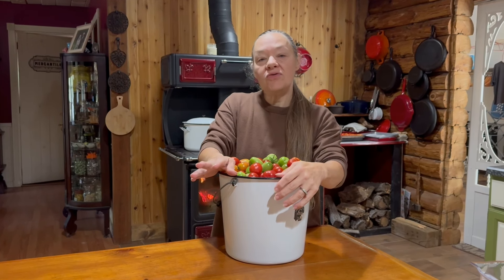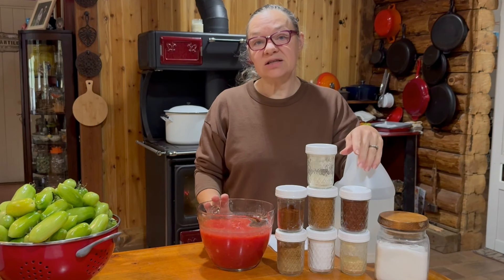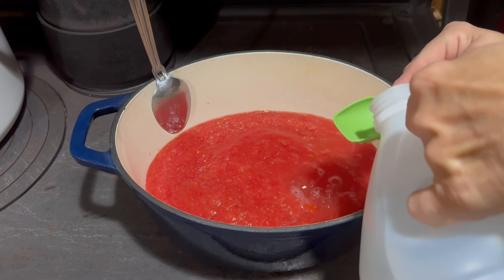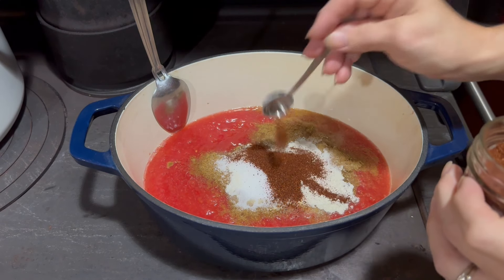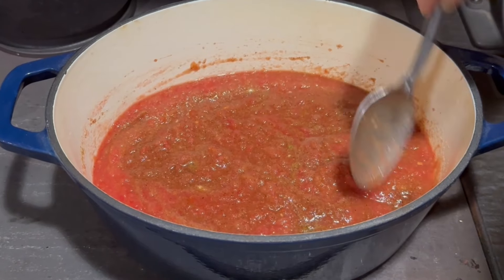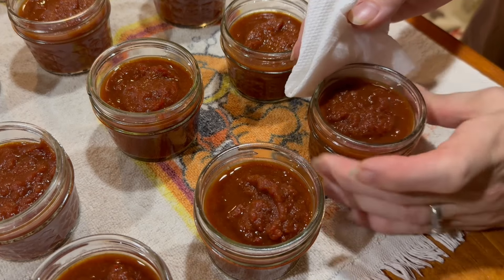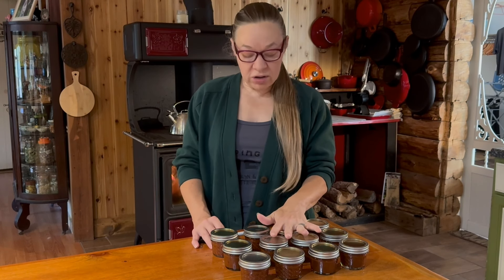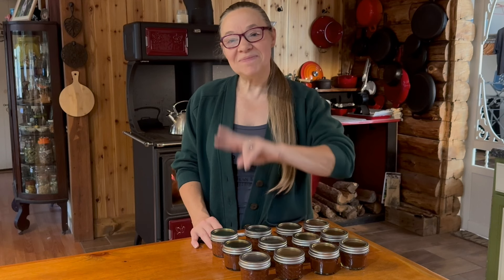How I Make And Can Taco Sauce - My Recipe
Today we’re making homemade taco sauce and canning it to go on our pantry shelf.  Saving money and knowing ingredients are more important than ever.

This easy to make taco sauce is great to make in small batches for use for the weekend get-together or triple it up to make and can for your pantry.   Having the basics on the shelf is important, but having delicious homemade condiments adds that extra YUM to your meal! We enjoy making this with our end of season red tomatoes but you can even make this with canned tomato puree if necessary.  (Prep time will be reduced to 5 minutes if using canned tomato puree)

* Stainless Steel Canning Funnel Set
* Heat Resistant Grilling / Oven Gloves
* Stainless Steel Canner Rack

Tacosauce, tomato, easytomake, frugalliving, homemade, homesteadlife, quickandeasyrecipe, recipe, selfreliant, simplerecipe, homemadecondiments